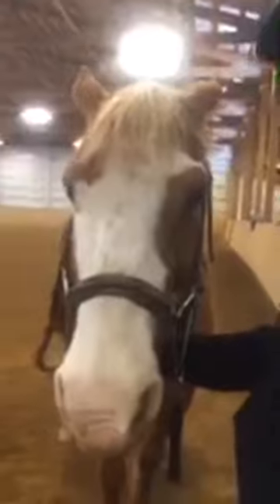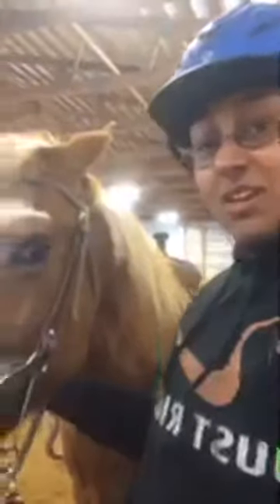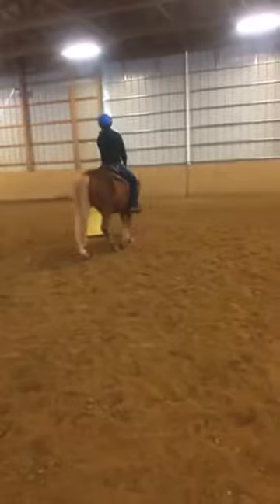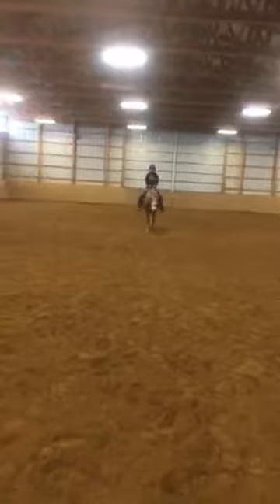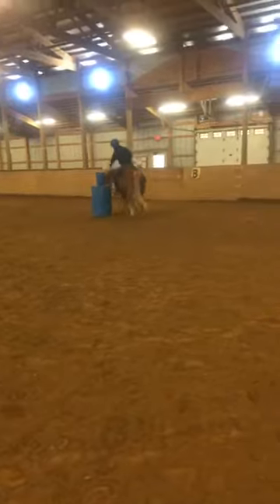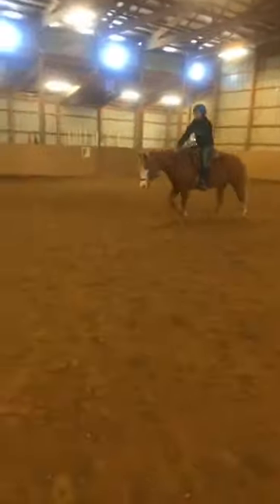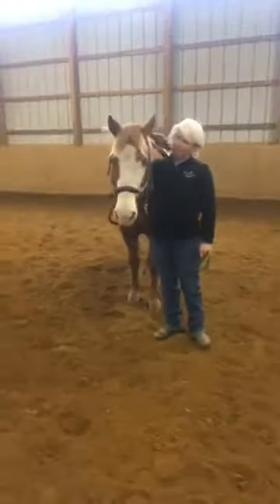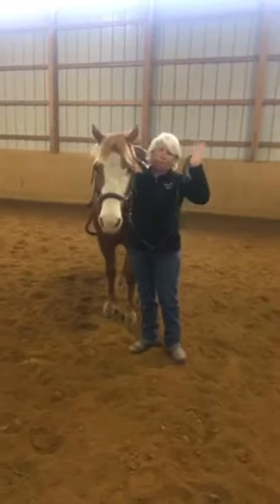Tap Into the Herd: Intermediate Riding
From our virtual "Sparkle and Shine" series offering FREE at home programs .
Original video was recorded live on Facebook.